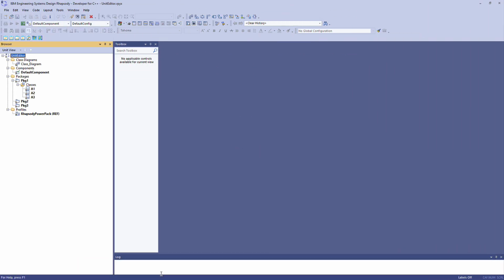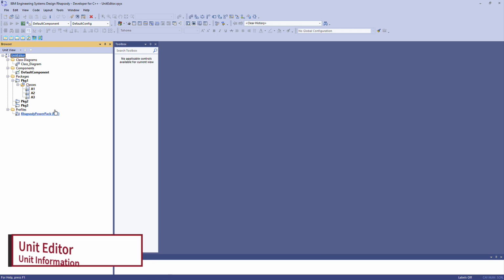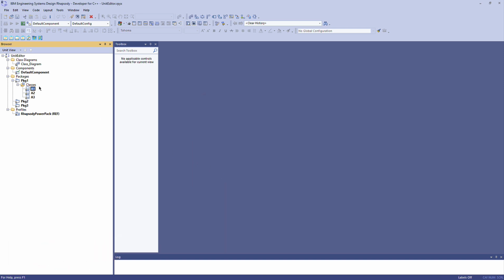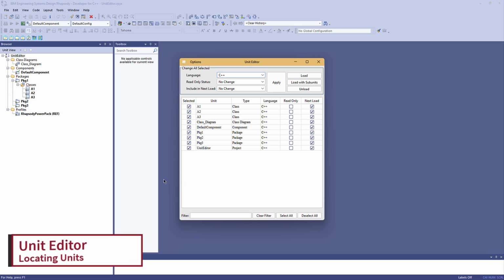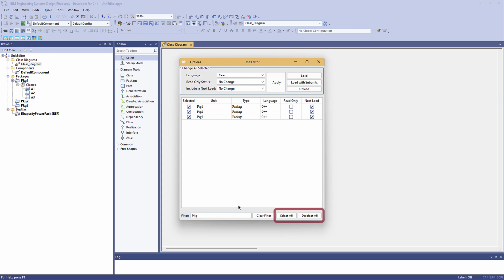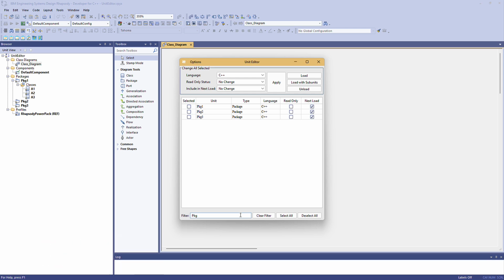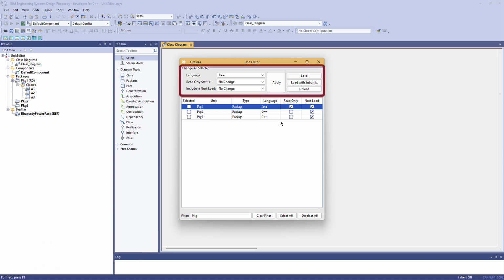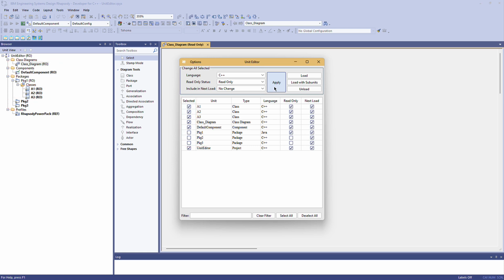15. Power Pack for IBM Rhapsody - Unit Editor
📌 IBM Rhapsody allows unit details to be edited, but only for one unit at a time. Our SodiusWillert Power Pack for IBM Rhapsody provides you with a smart little helper that lets you filter, select, and edit units details in bulk or one by one, in a simple but effective layout. Watch this video to see it in action!

Chapters:
00:00 -- Introduction
00:15 -- Editing a unit in IBM Rhapsody
00:53 -- Using the Power Pack helper to select, filter, locate and navigate units
02:11 -- Leveraging the helper to edit individual units
02:34 -- Edit multiple units at the same time

Related links
SodiusWillert Power Pack for IBM Rhapsody: